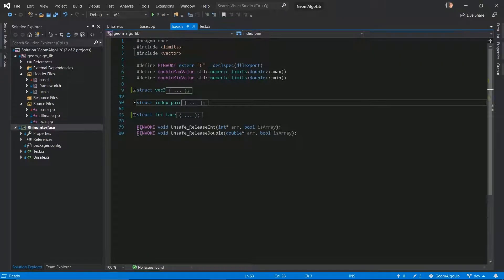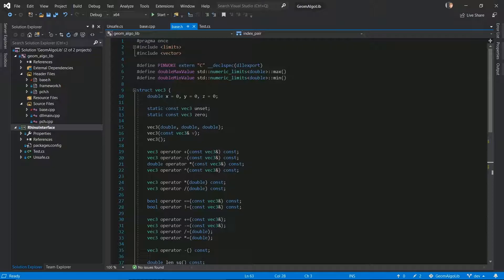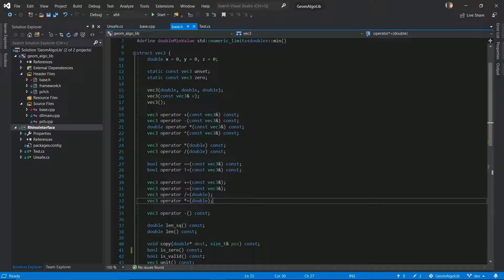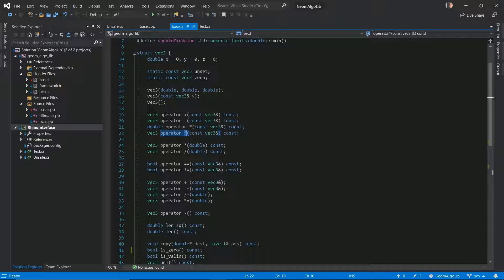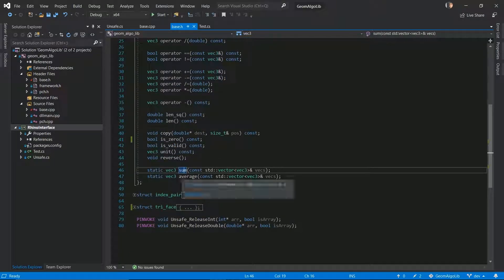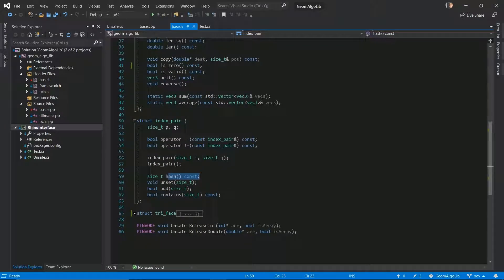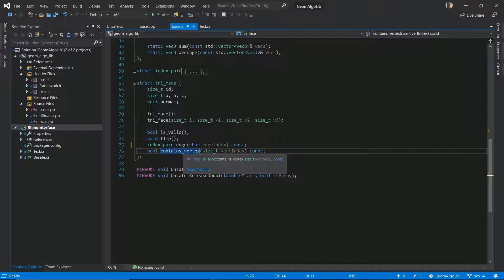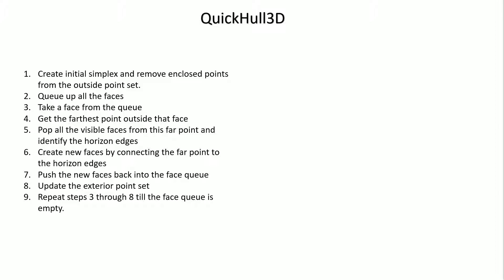#3 Convex Hull Algorithm - Part 1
In this we start implementing the Convex Hull algorithm.